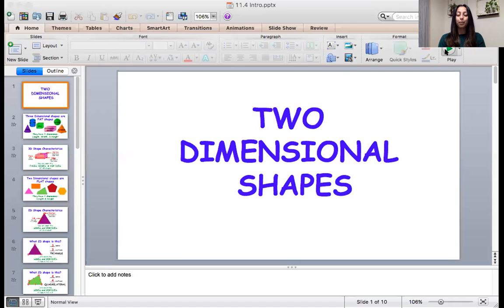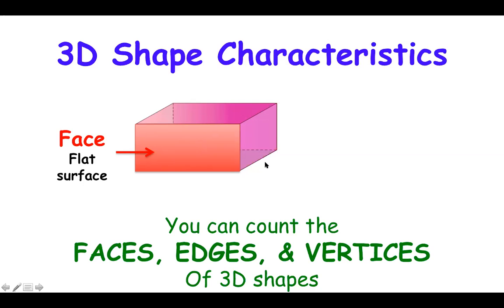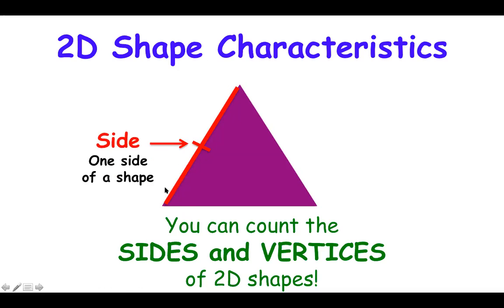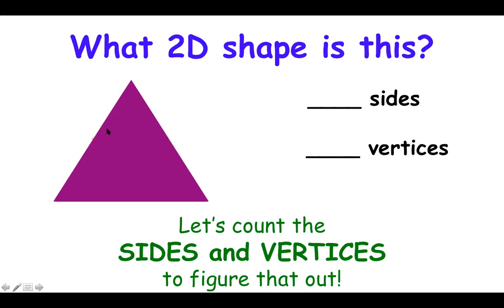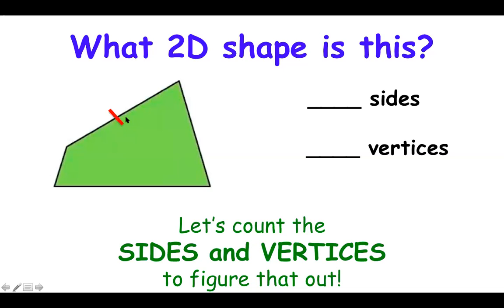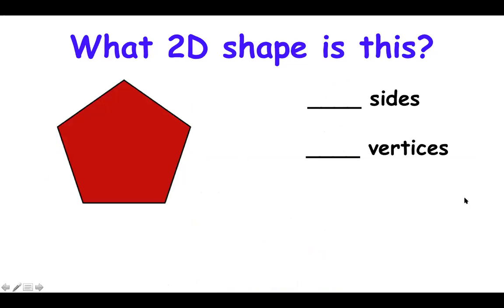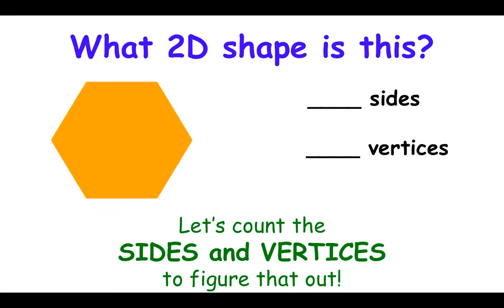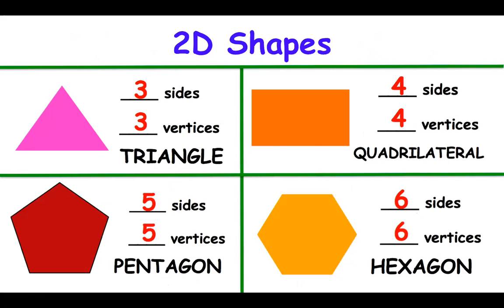Math - Lesson 11.4 - Two Dimensional Shapes